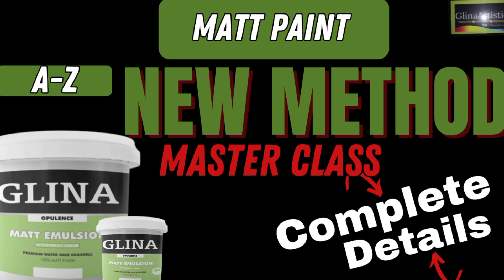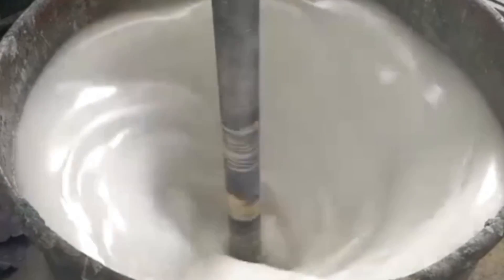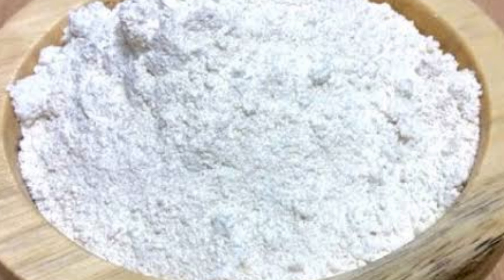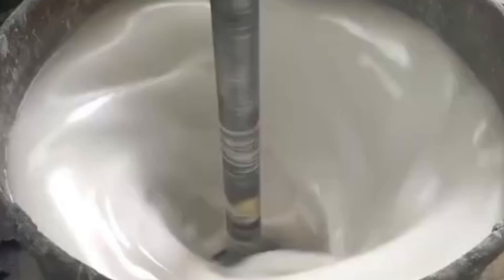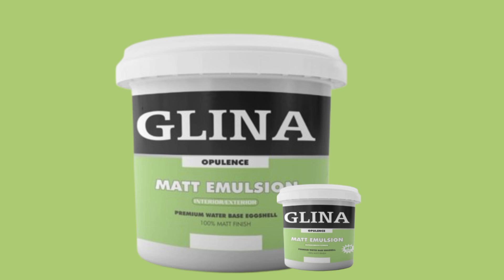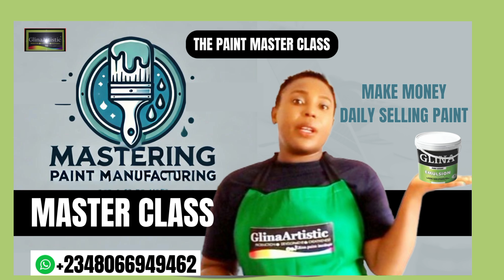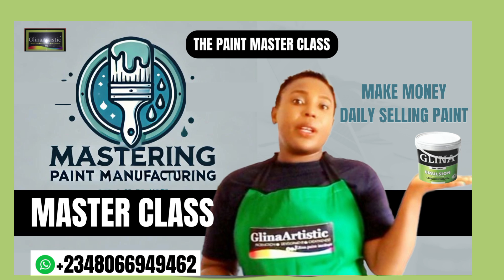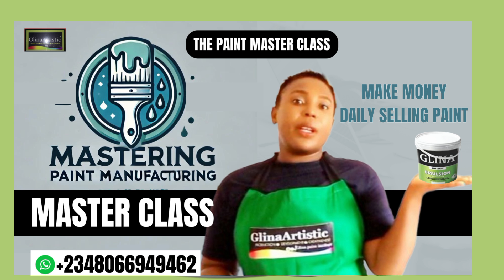Learn How To Make high Grade MATT paint- Effortlessly with New Method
Are you ready to produce premium matte paint in just 1 hour? In this video, I’ll walk you through a simple, proven method to create high-quality matte paint that rivals top brands like  Whether you're a beginner or experienced in paint manufacturing, this step-by-step guide with exact chemical measurements will have you producing smooth, durable, and professional-grade paint fast! premium paint

From preparing your materials to mastering the formulation, I'll cover everything, including:

The complete matte paint formulation with all the chemicals and their functions.

Step-by-step production process with precise measurements.

How to properly brand, package, and market your matte paint for maximum sales.

Insider tips to position your product as a premium choice in the marke

If you’re serious about starting or growing your paint manufacturing business, click the link below to book a one-on-one clarity call with me. Let's work together to build your paint business and help you achieve long-term success!

Other Recommended Videos👇
1.Top Bond Production Guide – How to Increase Profits!👇

Instagram: Glina paint institute

Facebook: Glina paint institute

Matte paint production
How to make matte paint
Premium matte paint formula
Paint manufacturing business
How to start a paint business
Paint production tutorial
Advanced matte paint formula
Paint mixing techniques
DIY paint production
Acrylic matte paint formula
How to brand paint
Products Paint formulation
Guide Paint packaging tips
Africa paint industry
India paint industry
Italy Paint industry
Turkish paint industry
Nigeria paint industry
Paint marketing strategies
High-quality matte paint